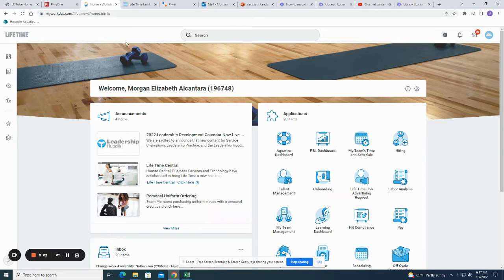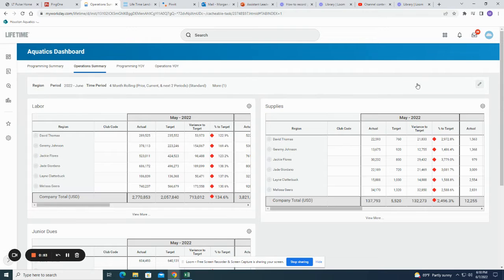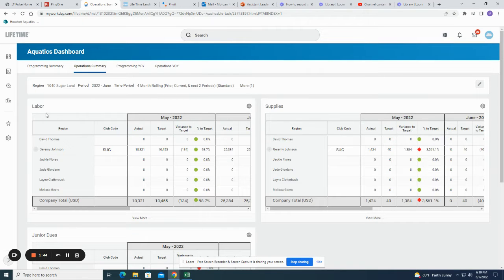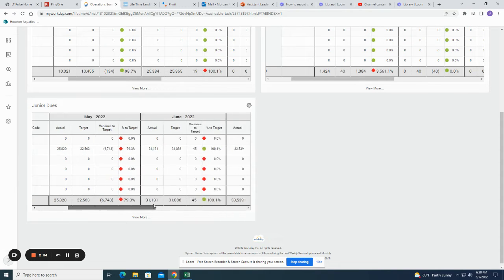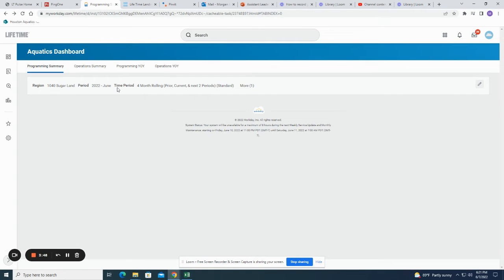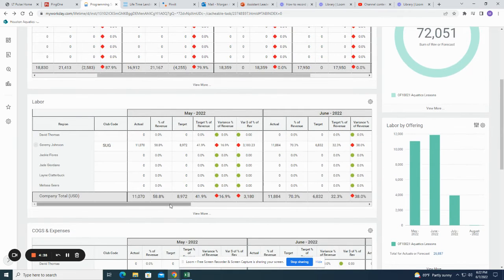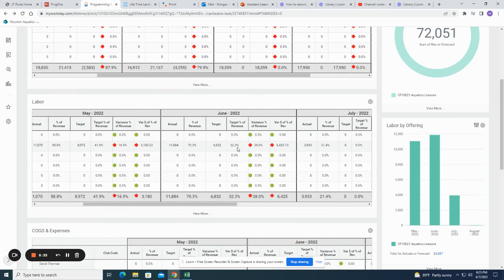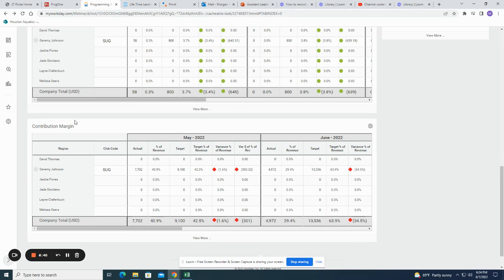Workday - Aquatics Dashboard